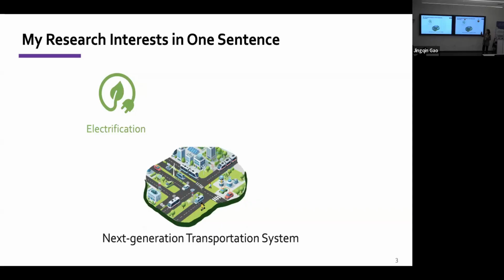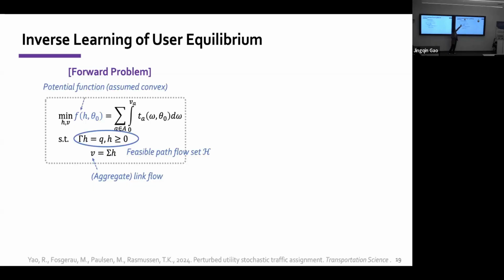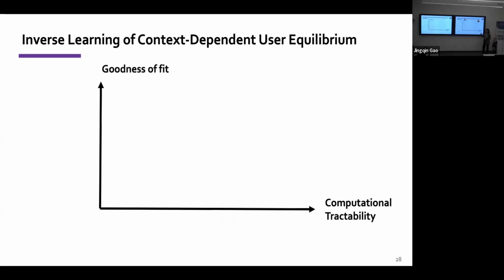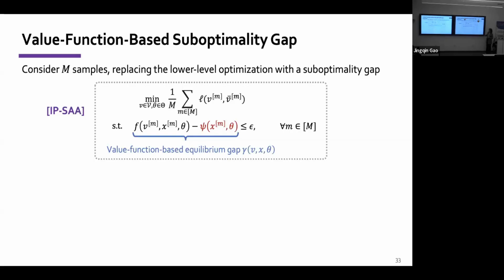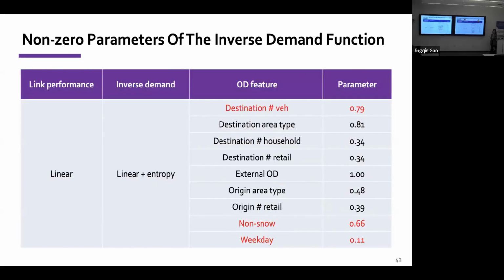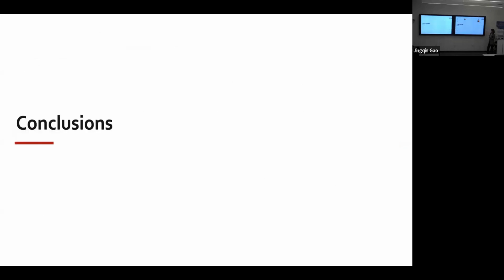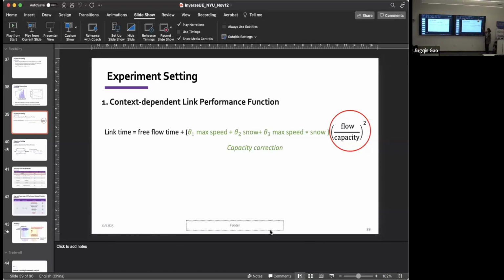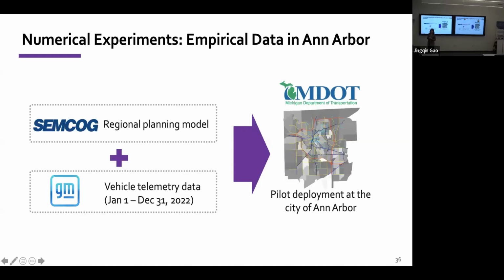Inverse Learning and Intervention of Transportation Network Equilibrium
By 2035, nearly half of all new vehicles in the United States will be connected, generating unprecedented volumes of mobility data. Leveraging emerging connected mobility data, this talk establishes an AI-enabled inverse learning framework to transform the transportation network equilibrium modeling paradigm, which has been the foundation of system planning and management for over seventy years.

Traditional transportation network equilibrium models are time-consuming and costly to calibrate. This talk presents the inverse learning of user equilibrium as a novel framework for constructing nonparametric, context-dependent network equilibrium models directly from empirical travel patterns. We compare nonparametric and parametric approaches, mathematically clarifying the trade-offs among behavioral realism, data availability, and computational cost. The proposed neural-network-based nonparametric framework can automatically discover any well-posed network equilibrium model given
sufficient data, without relying on predefined behavioral assumptions. In contrast, the semi-parametric approach is more computationally tractable, as it simplifies the inverse learning problem into a sequence of convex optimizations.

Finally, we apply the inverse learning framework to a long-term network design problem for the city of Ann Arbor, Michigan. Using real-world crowdsourced data, we learned a context-dependent equilibrium model and introduce a certified, auto-differentiation-accelerated algorithm to solve the resulting distributionally robust bi-level network design problem under contextual uncertainty.